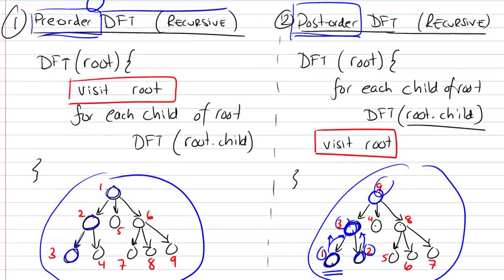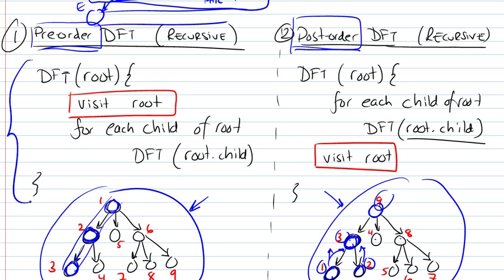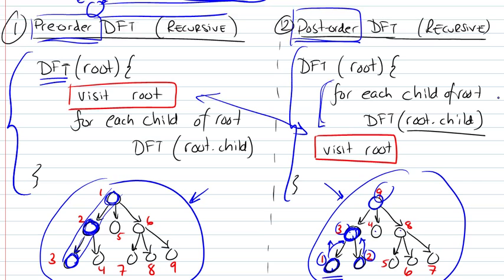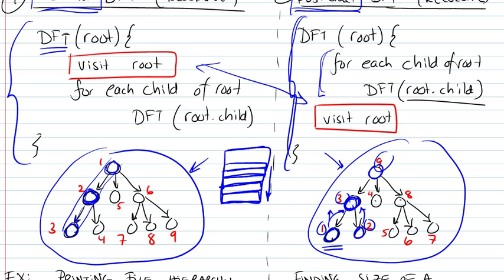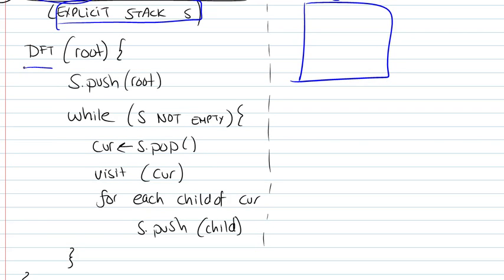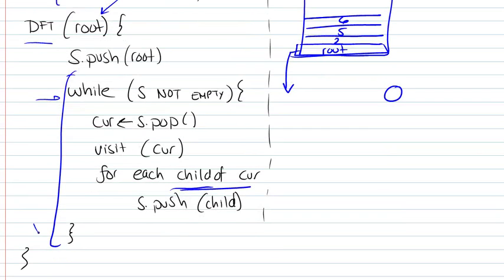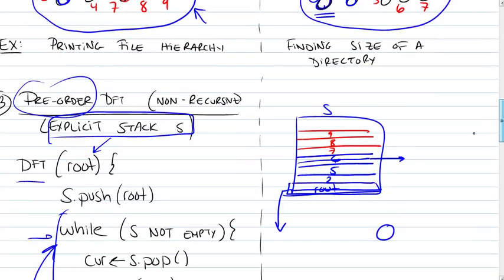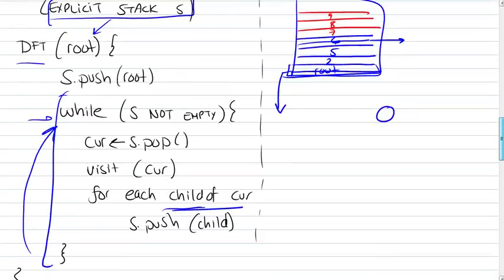Tree Traversal Part 2/3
Depth first traversal preorder postorder recursive explicit stack